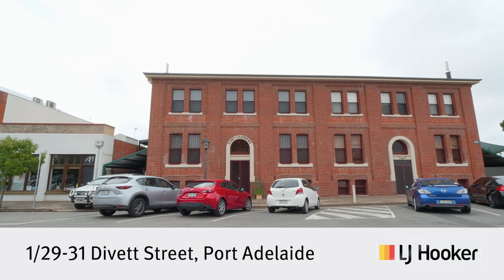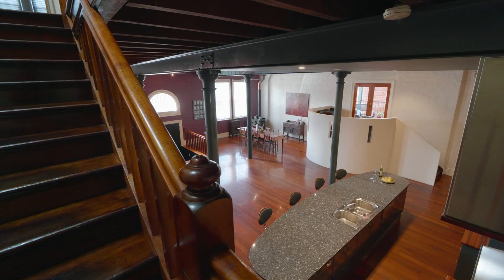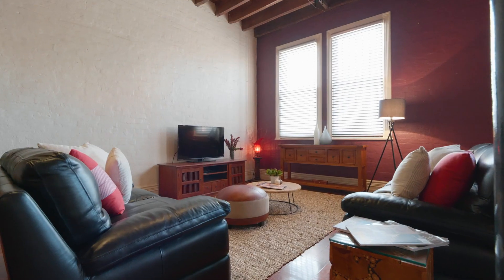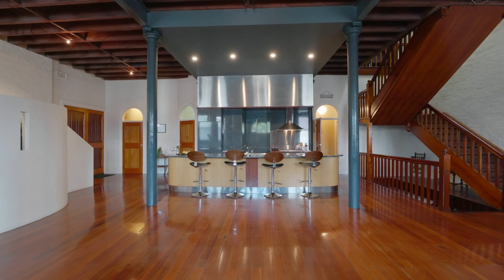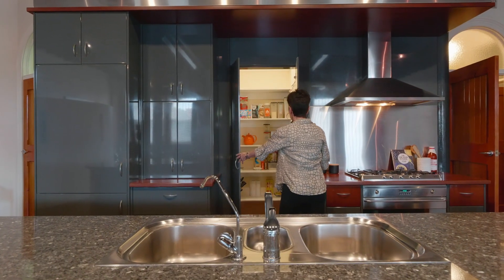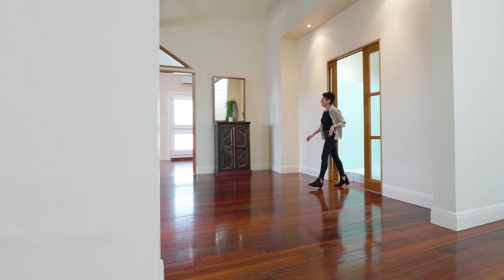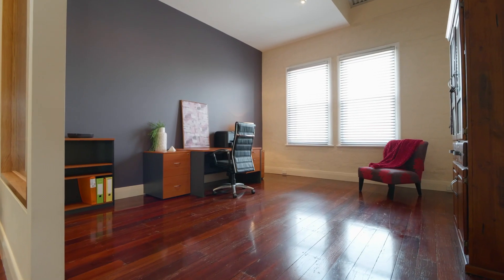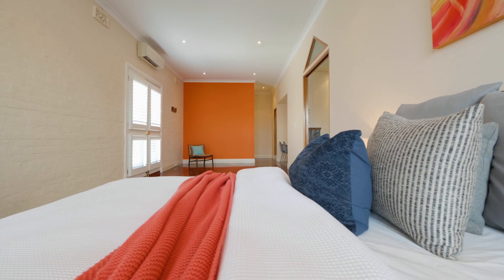1 29 31 Divett Street, Port Adelaide